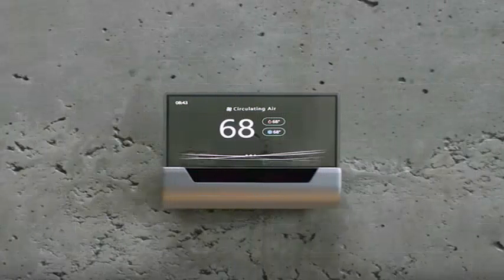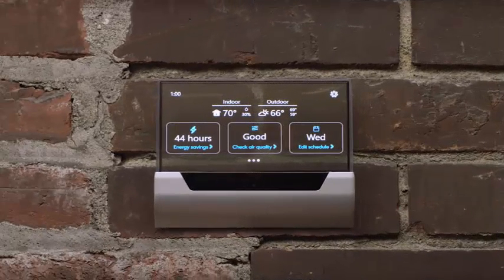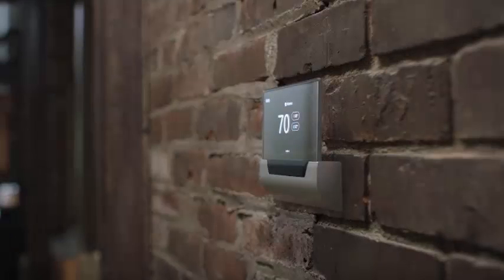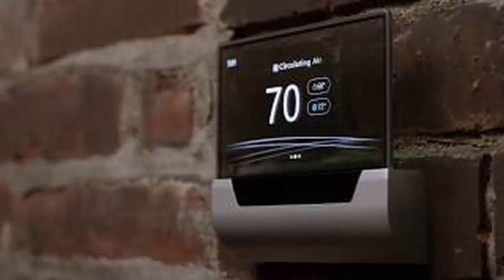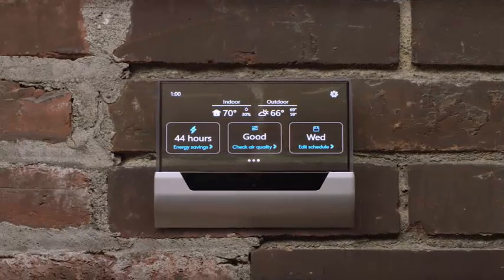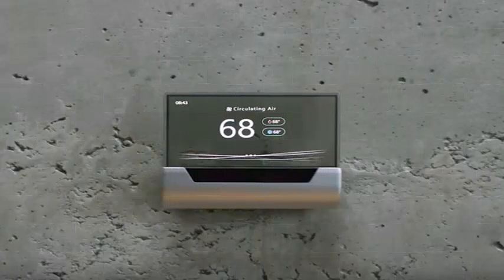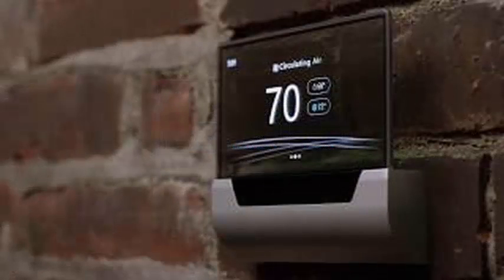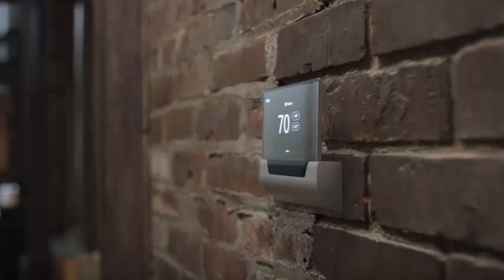The first smart thermostat from Microsoft is called GLAS, and it's great.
Microsoft has introduced an elegant smart thermostat called GLAS that is backed by its digital assistant Cortana. This is Microsoft's first smart thermostat, and it looks incredibly promising, not to mention absolutely magnificent. Manufactured by Johnson Controls, the company that invented the first electric room thermostat, GLAS not only harnesses the power of Cortana but also Windows 10 IoT Core and Azure Cloud. GLAS detects when you are in a room to adjust your settings accordingly. It monitors indoor and outdoor air quality and provides information about your energy usage and habits. And if you can rely on a quick glance of the video, you can also check and update your calendar with GLAS.

All this information is displayed on a translucent touch screen, and you can speak directly to the GLAS mounted on the wall, issuing orders to Cortana. The Microsoft video suggests that the thermostat is intended for homes, businesses, doctors' offices and almost any other place that can imagine intelligent control put into use. We still lack critical details of GLAS, how much it costs and when it will be launched. We have asked Microsoft for this information, and we will update this story if we receive it. The smart thermostat space has been dominated by the likes of Alphabet's Nest, but Microsoft's first foray has a ton of going for it, including a gorgeous design and the full weight of Microsoft's clever software and cloud systems behind it .